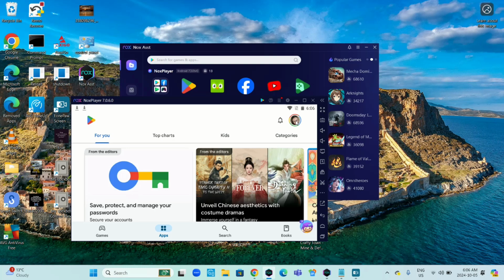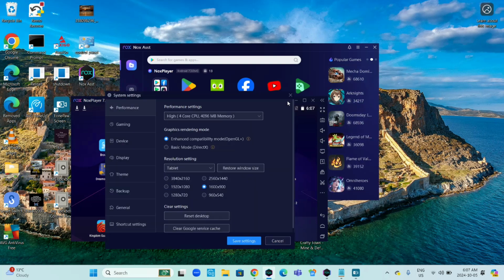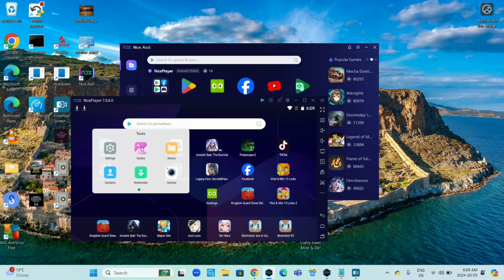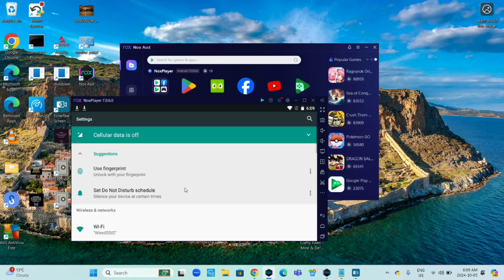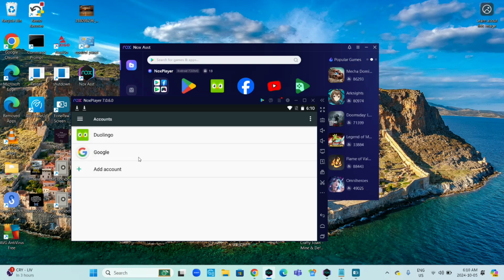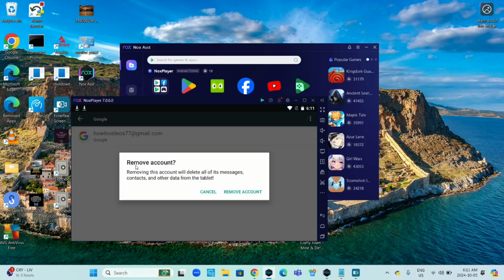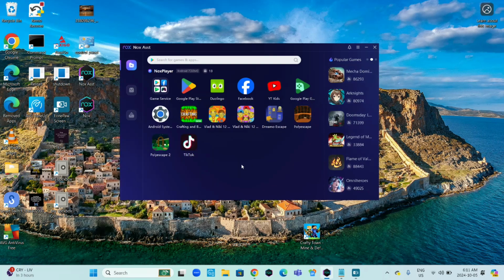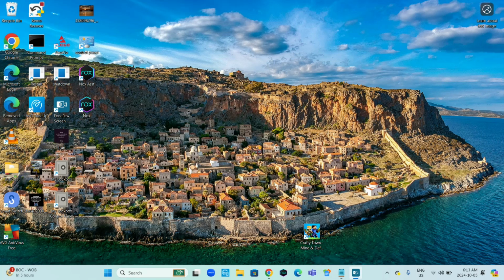How To Sign Out Of Playstore In Nox Player!!